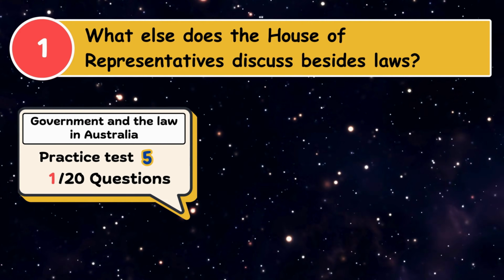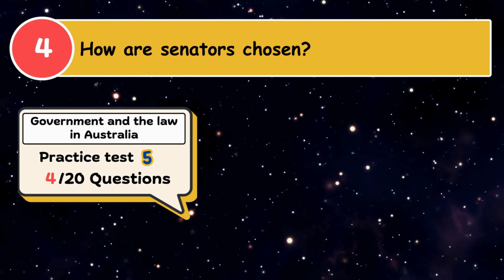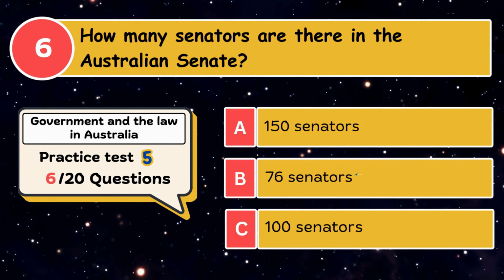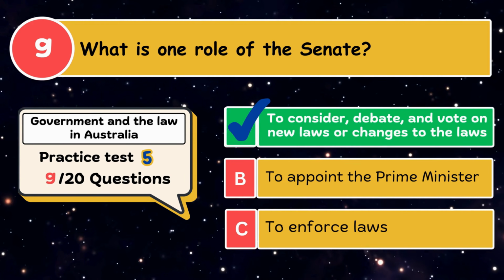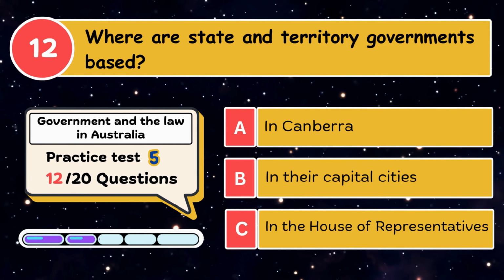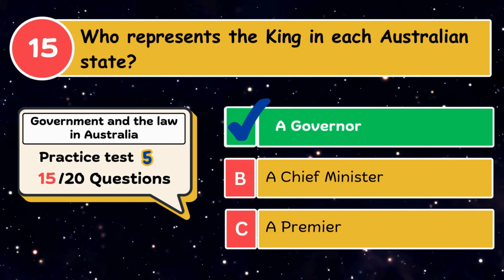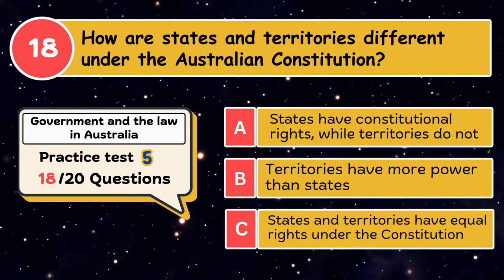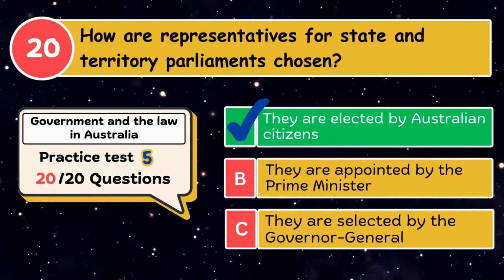Australian Citizenship Test 2025 – Practice Test 5 | Government and the Law in Australia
🎯 Preparing for the Australian Citizenship Test 2025?

Join me in tackling Practice Test 5 focused on Government and the Law in Australia—a vital part of the official citizenship exam. Let's see if you're ready to pass!

This test is designed to strengthen your understanding of how Australia's democratic system and legal structure work—essential knowledge for all future citizens.

📌 What’s Inside?
✅ 20 Multiple-Choice Questions on Government and the Law in Australia
✅ Based on the official 2025 Australian citizenship test
✅ Helps boost your confidence and readiness for test day

💡 How to Use This Video:
✅ Attempt each question seriously—just like the real exam
✅ Pause and reflect before selecting your answer
✅ Track your score and identify areas to improve

Based on the official 2025 test materials, this practice test is designed to build your confidence and help you aim to pass your citizenship test on your first attempt!

Preparation is key – review the materials, practice regularly, and familiarize yourself with the test format.

Let us know how you did in the comments below!